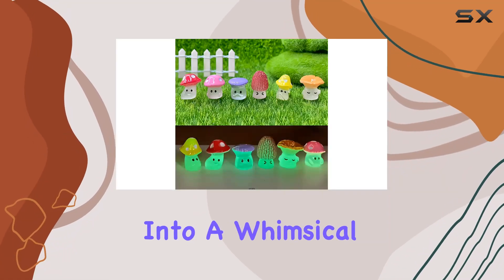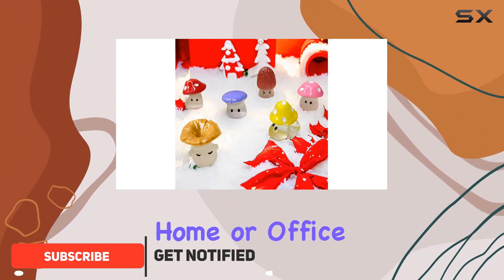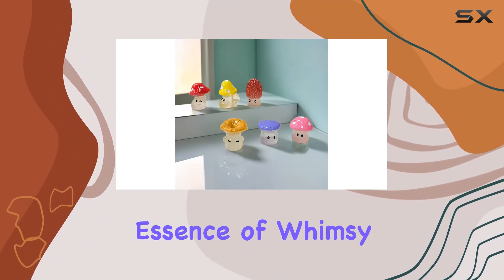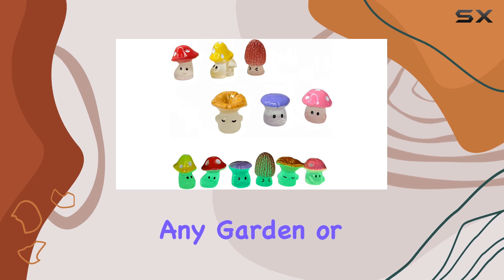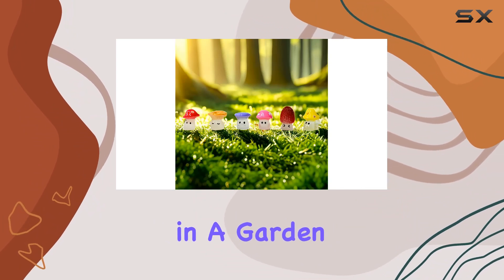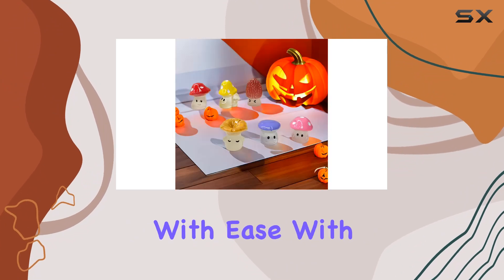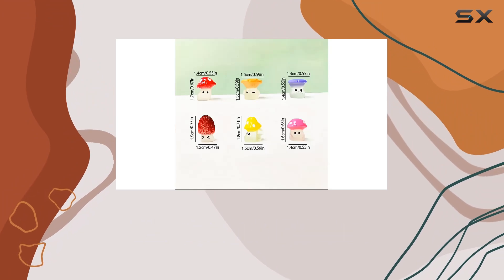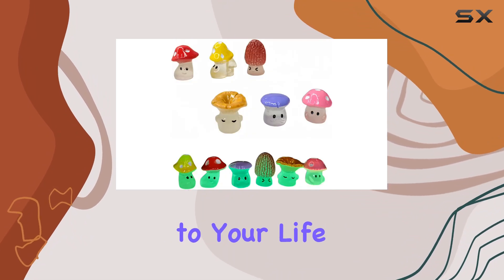Luminous Resin Cute Cartoon Wild Mushrooms Statue Decoration for Your Fairy Garden!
0:00 Intro
0:06 Review

Things that we mentioned in this video:
12 PCS Luminous Resin : B0CM1WT4NF